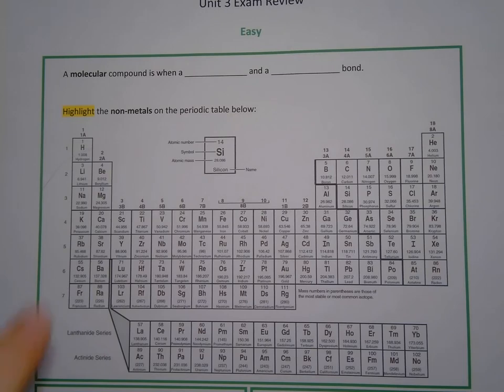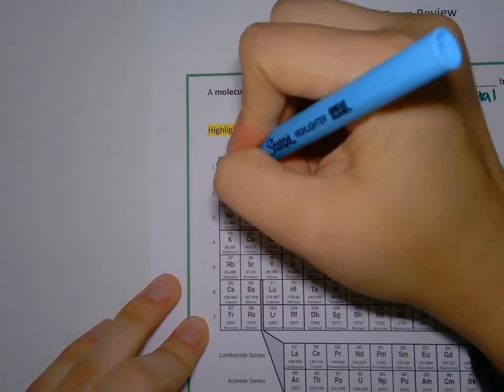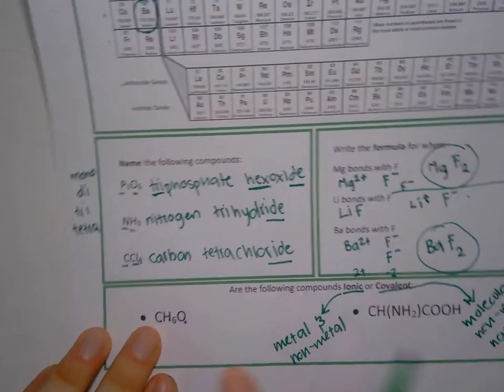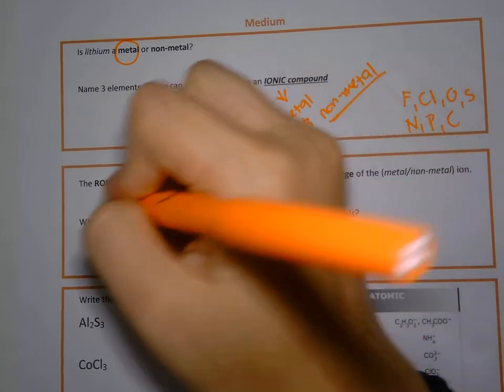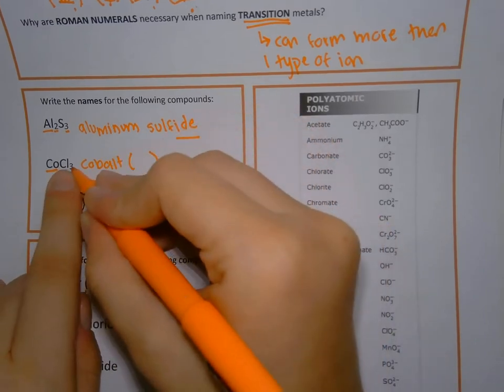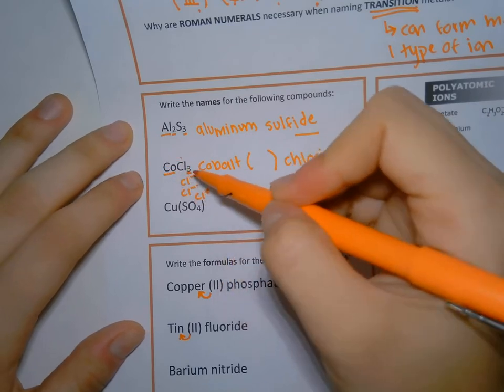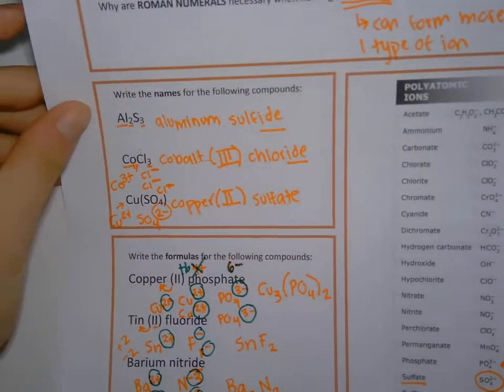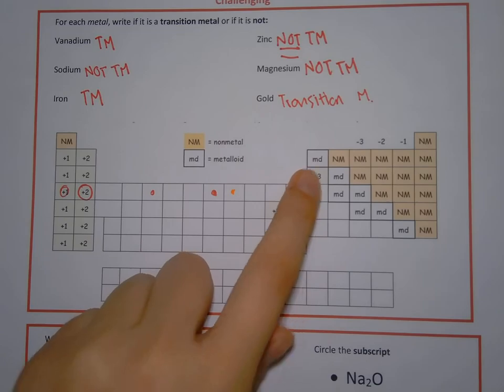Unit 3 Exam Review